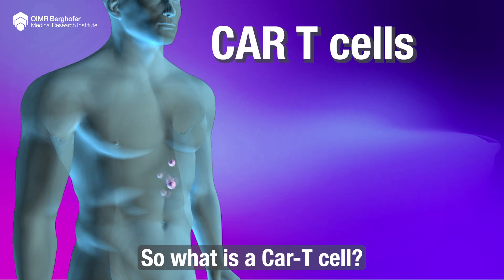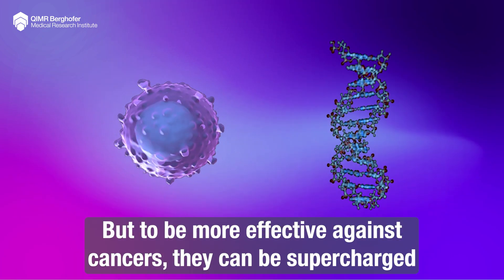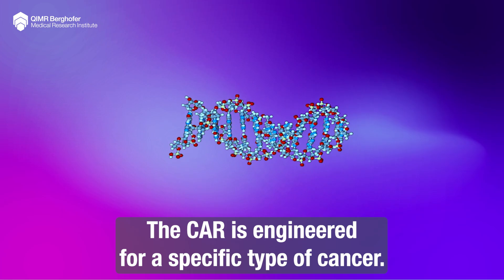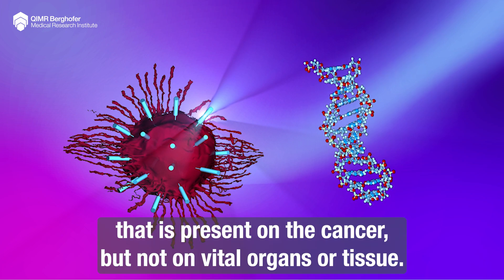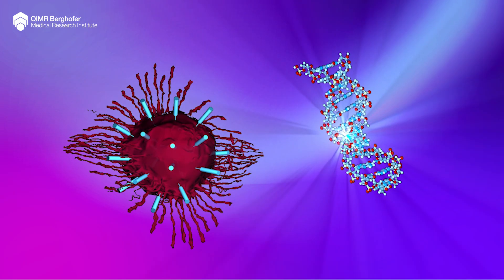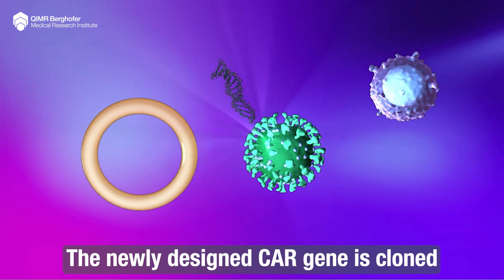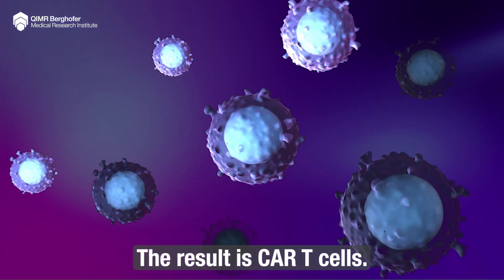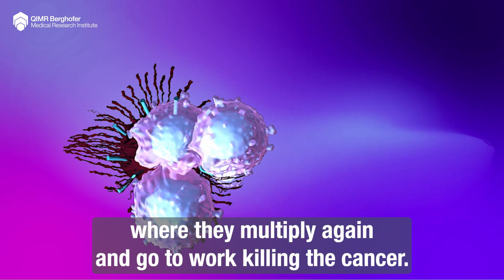What are cancer-fighting CAR T cells and how do they work?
The next generation of immunotherapy is revolutionising cancer treatment.

CAR T cell therapy is harnessing the latest science and technology to outsmart cancer. Immune cells are reengineered with unique instructions to hunt down and destroy a specific cancer. They can kill cancer cells that have evaded chemotherapy and radiation.

This remarkable advance has already had remarkable success in certain blood cancers.

We are working to make this ultra intelligent technology even more effective, and expanding the types of cancer that they can target.